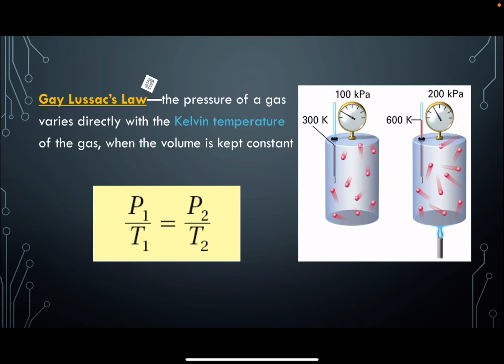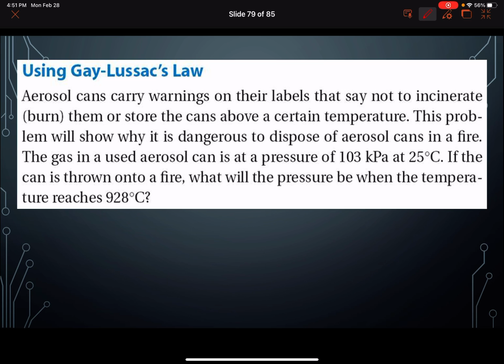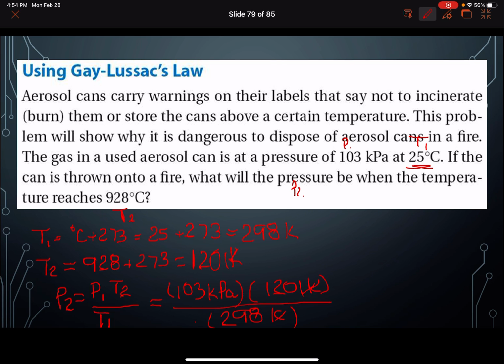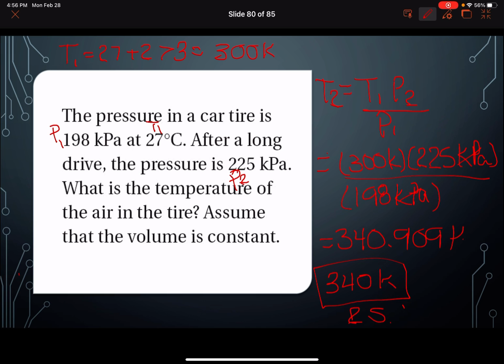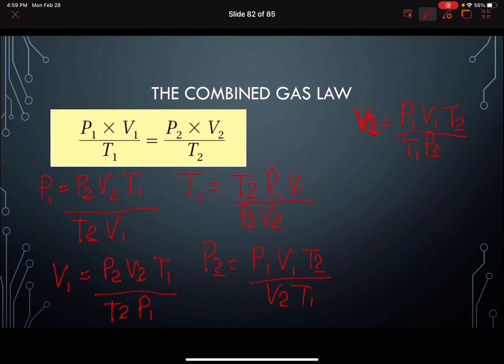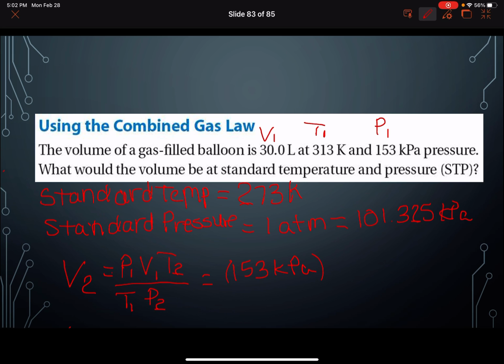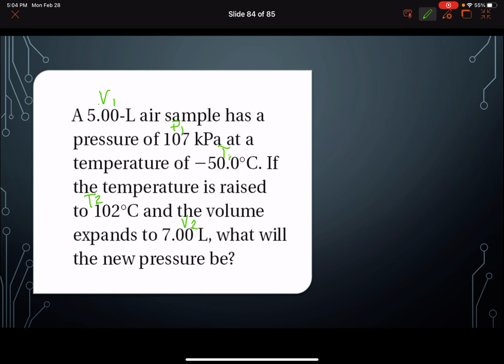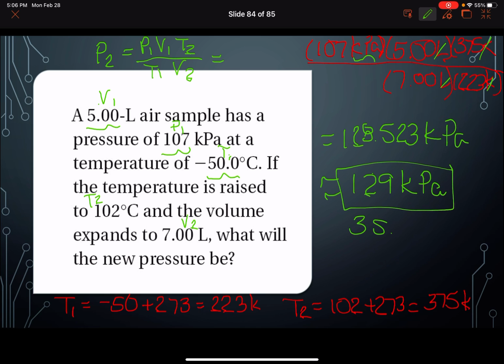Gay-Lussac and Combined Gas laws